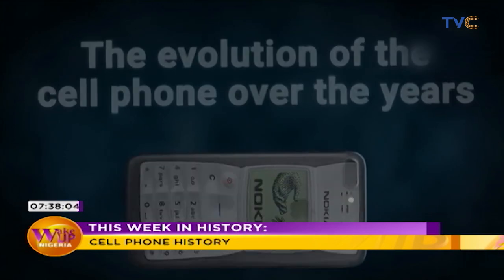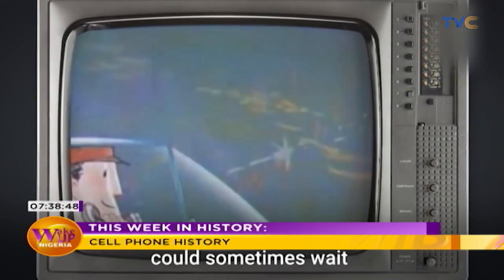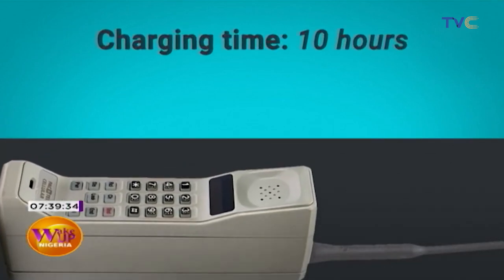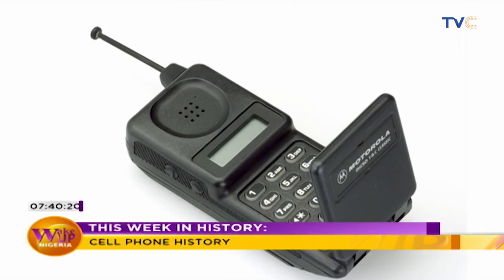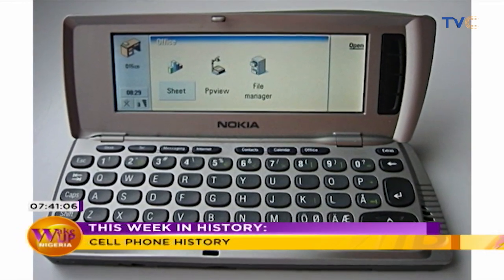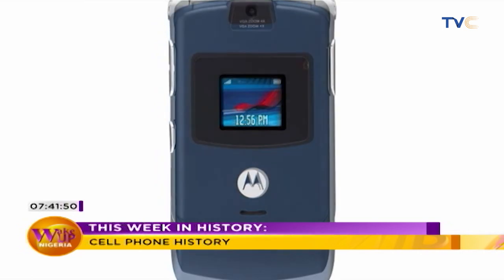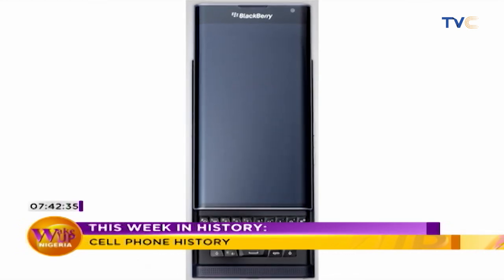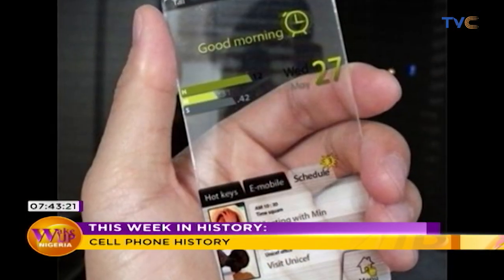Cell Phone History - The Evolution Of Cell Phones From Car Phones | This Week In History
We take a trip down memory lane on how cell phones came into existence. Wake Up Nigeria September 21, 2020.